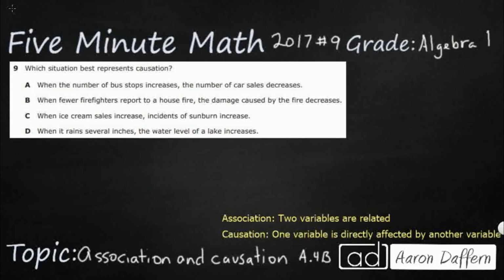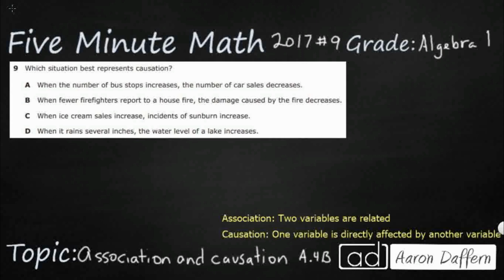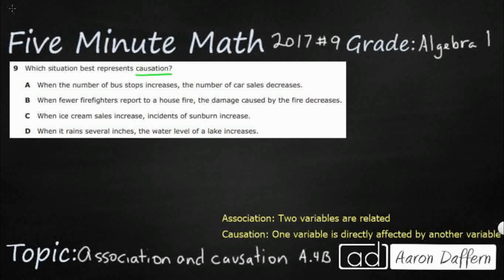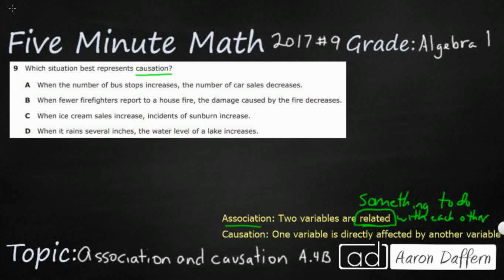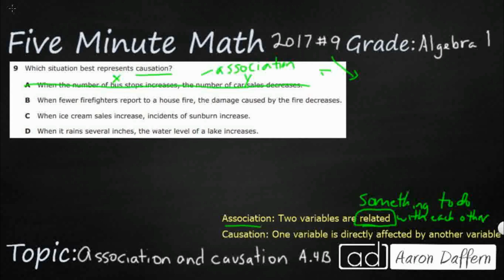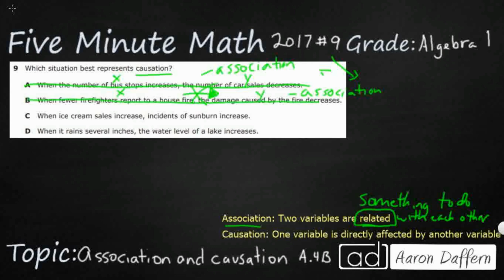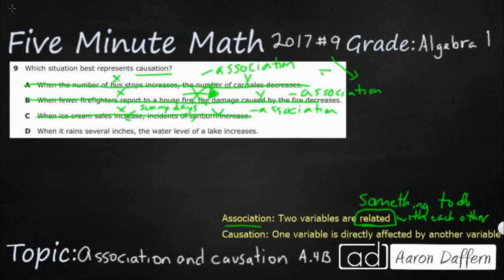Algebra 1 STAAR Practice Association and Causation (A.4B - #1)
Practice comparing and contrasting association and causation in real-world problems with a test item from the 2017 released STAAR test (#9 - A.4B)